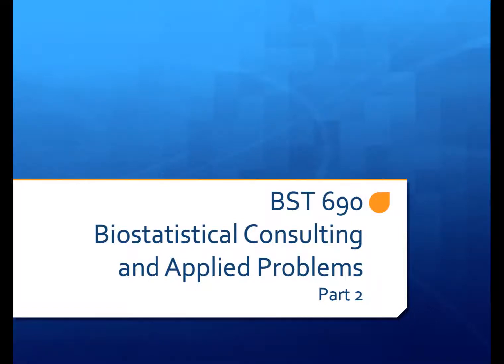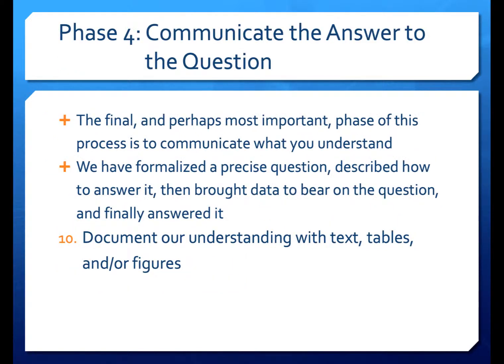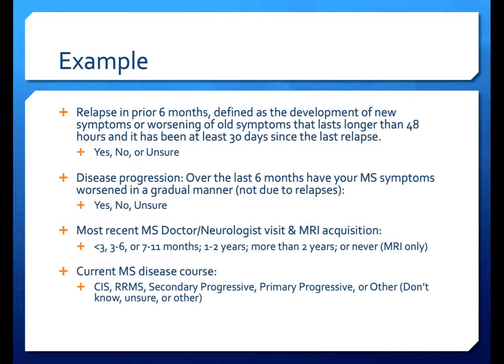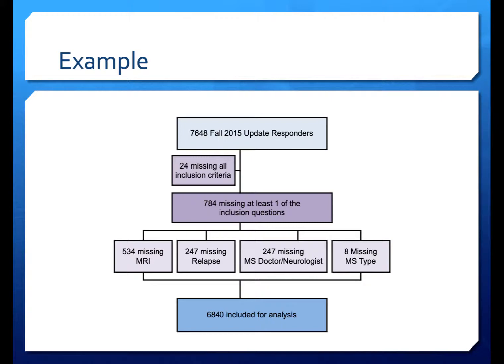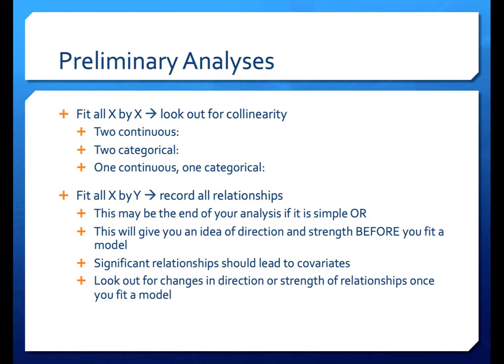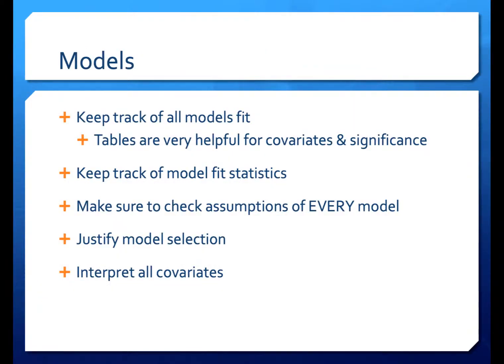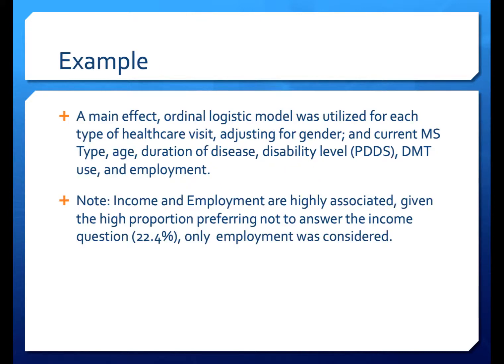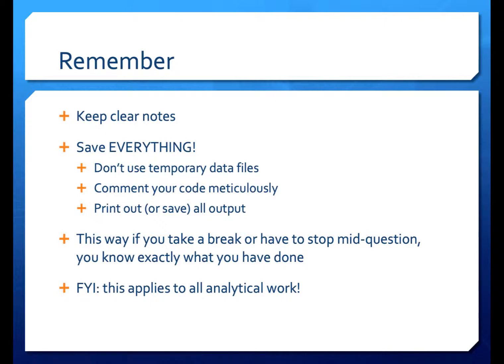BST 690 Intro Part 2